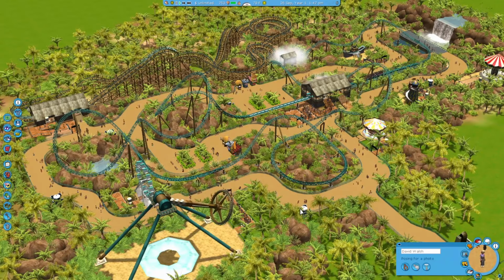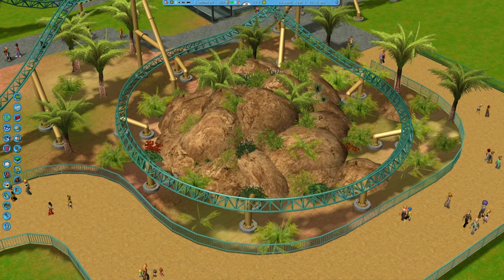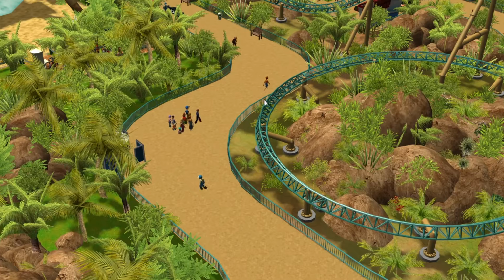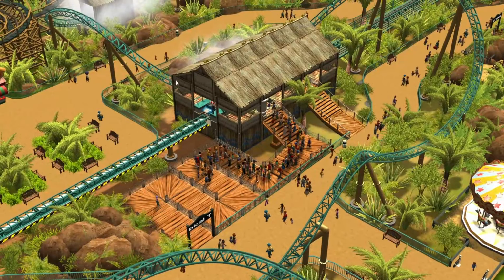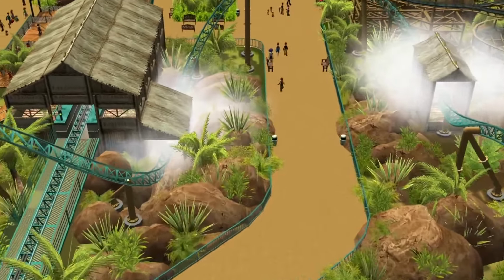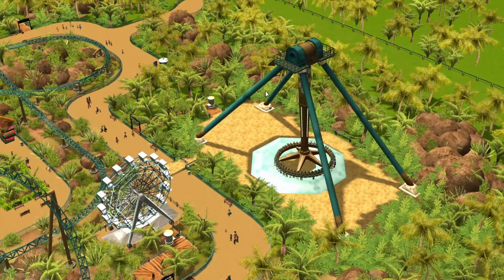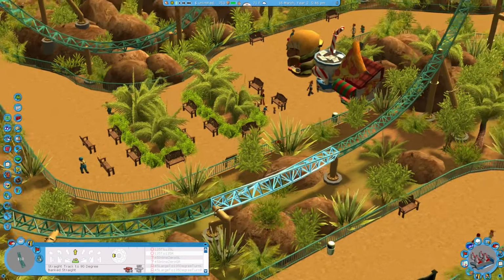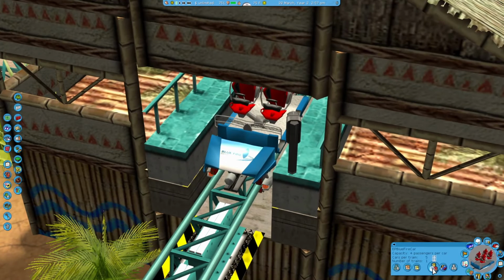Tropical Thunder - A Tropical Themed Launch Coaster made in RCT3!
Welcome to my latest creation! This intense custom launch coaster will take you on a ride of a lifetime, I hope you guys enjoy this!

POV: 14:55